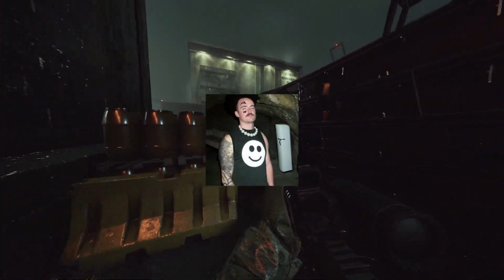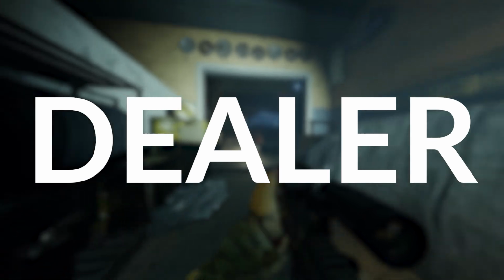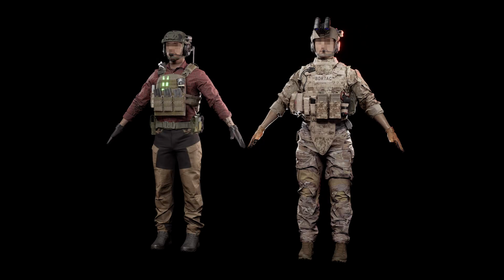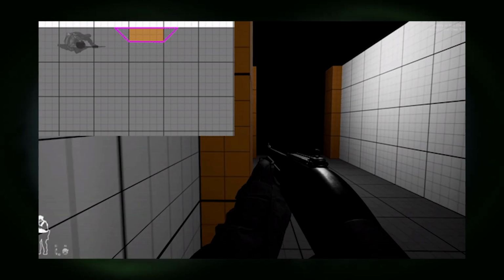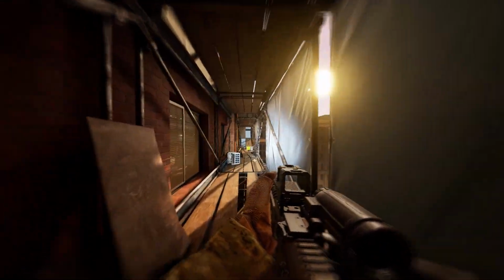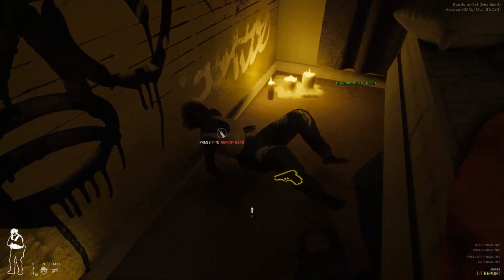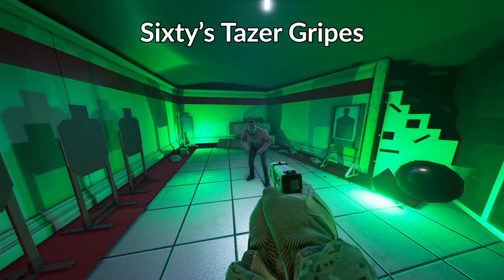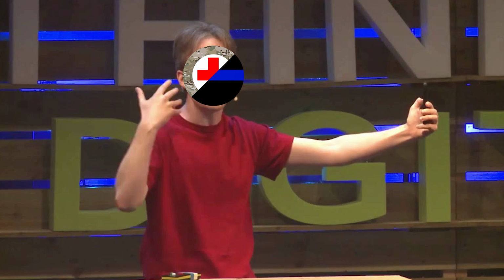Ready Or Not 1.0 Possible Release Date, Trailers, Updated Maps and more!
VOID hints at 1.0 release date!

I'm an Officer, I'm a medic, and I’m a gamer.

Latest tipper!

Welcome our newest sub!
jacob beck

And newest discord member!
.sketchyman♯0

My gloves
De balaclava

GPU Radeon 5700 XT
CPU Ryzen 5 5600X
Power Supply

MOD LIST 2023 (All Through nexus Mods):

Attachments & Changes:
HOLOSUN AEMS x HM3X
Gunfighter_Improved_2_All_In_One
Tappy
Everything Unlocked
Console Unlocker - Camera Mod
In Game Menu
SIG MCX Virtus

Maps:
The Patriot Motel
The Children Of Taronne Tenement Remaster
St. Michael's Medical Center Remaster
Heritage_5_Legacy
Golden Goose Casino
Foodwall Beta V4
Duplessis Diamond Store Remake
Catacombs